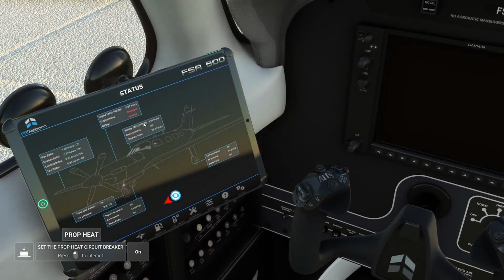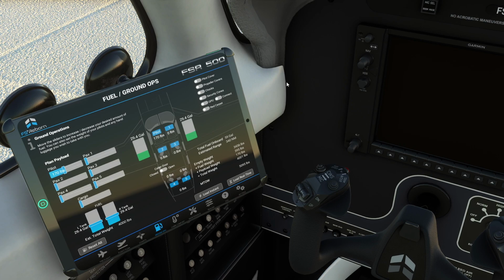🛩️ Exploring FSREBORN's FS500 Latest Update - Version 1.0.13 | MSFS202🛩️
🔧 **UPDATE ALERT**: The FS500 by FSREBORN has just received a major update (version 1.0.13) and we're diving back into the skies to see if the issues from my first review have been ironed out! 🌐✈️

In our initial review, we encountered frustrating challenges like constant crashes (CTDs) and ominous black screens that rendered the plane practically unflyable. Now, armed with the latest update, it's time to see if the developers at FSREBORN have addressed these concerns and if the FS500 has transformed into the must-have aircraft it promises to be.

Join me as we take a second look at this high-performance plane in Microsoft Flight Simulator 2020, evaluating its improvements, enhancements, and overall performance. Will this update elevate the FS500 to new heights, making it a worthwhile investment for virtual aviators? Let's find out together!

- Comprehensive review of the FS500's latest update (version 1.0.13)
- Examination of previously reported issues: CTDs and black screens
- Flight performance analysis and in-depth exploration of improvements
- Is the FS500 now worth your hard-earned virtual bucks?

👍 **If you're an aviation enthusiast or someone eyeing the FS500, this video is a must-watch!** Don't forget to hit that like button, subscribe for more aviation content, and share your thoughts in the comments below. Your feedback is crucial in helping our virtual flying community stay informed!

🎥 **Watch my first FS500 review for a comparison: [Link to First Review Video]**

✈️ **Let's soar into the skies together!** 🌤️

Join this great community's discord! Link on home page! Bunker Squadron